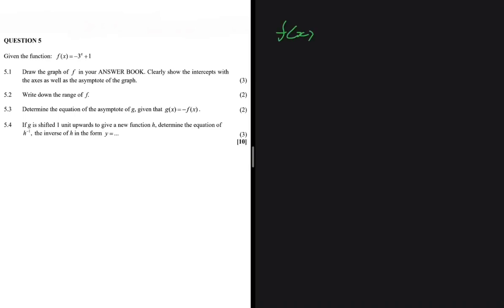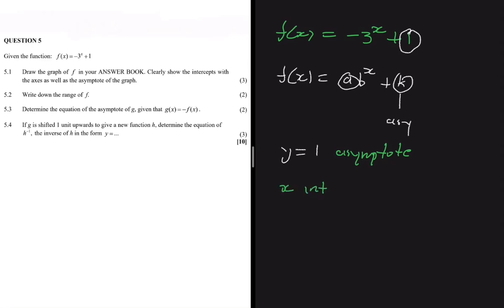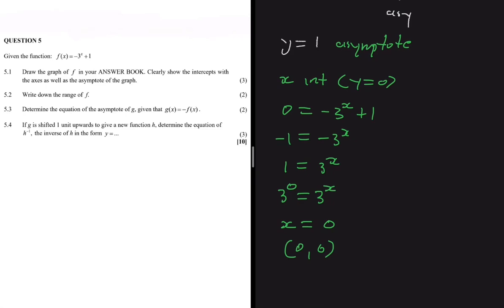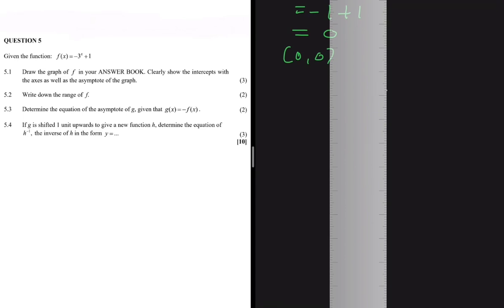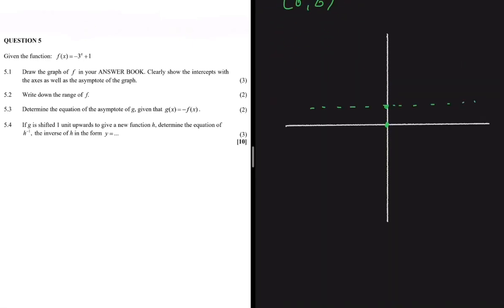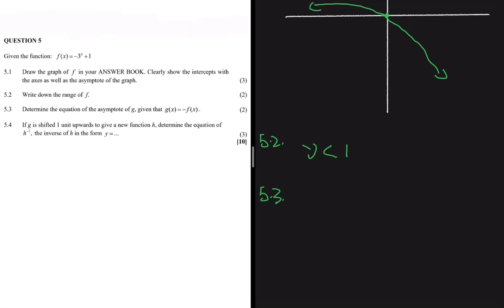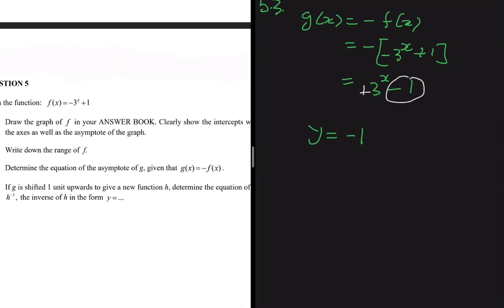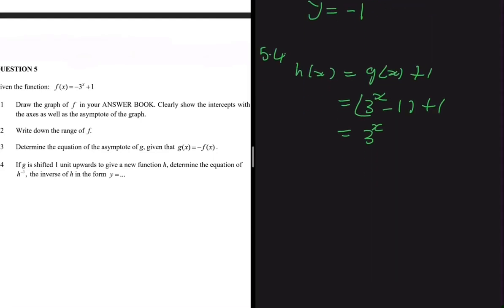Functions & Graphs Grade 12 Exam Questions